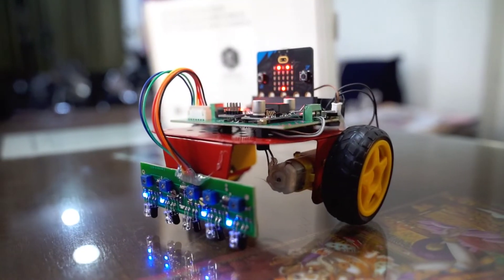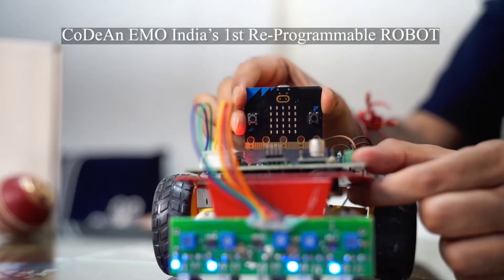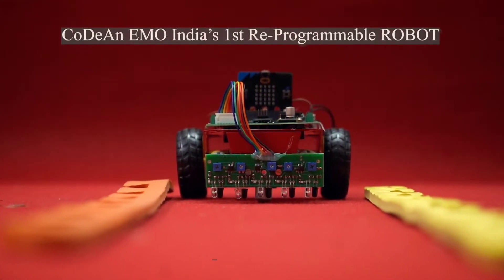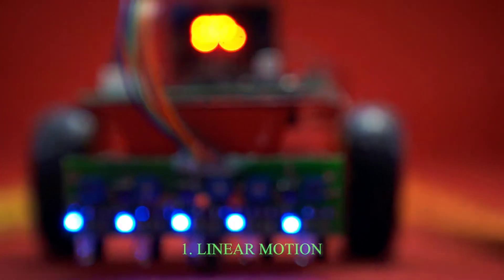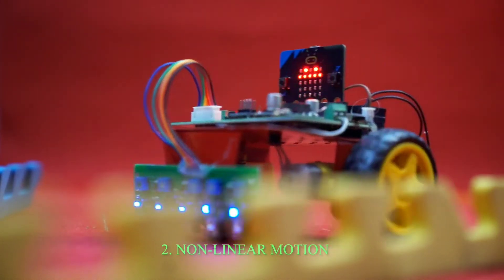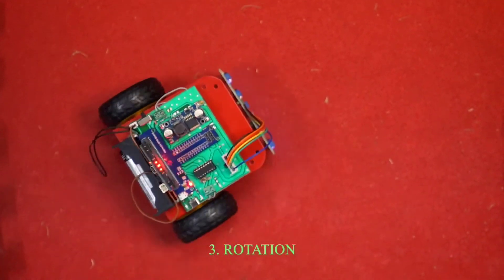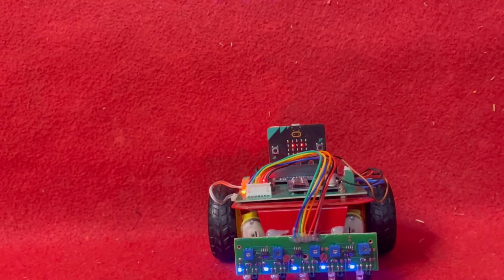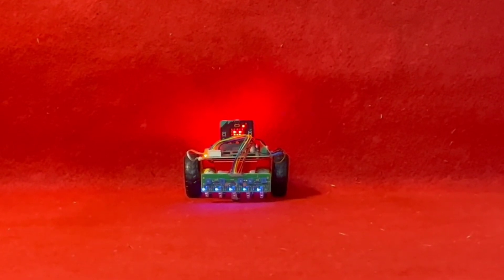EMO - Codean, India's first re-programmable learning robot